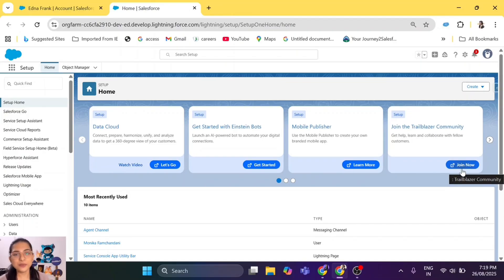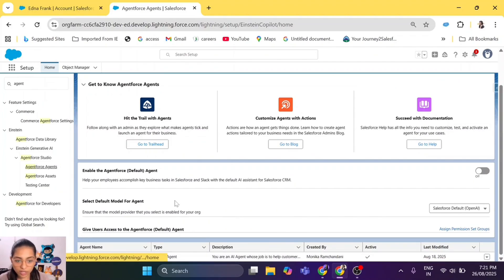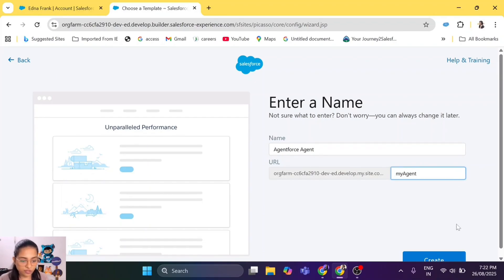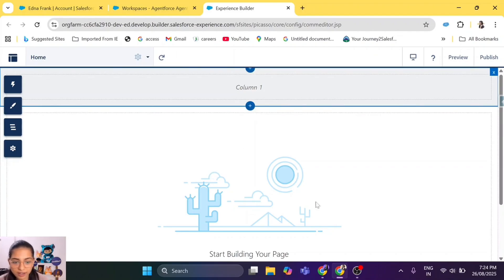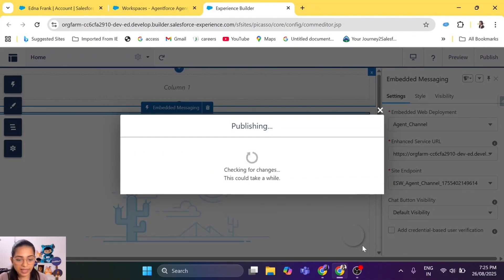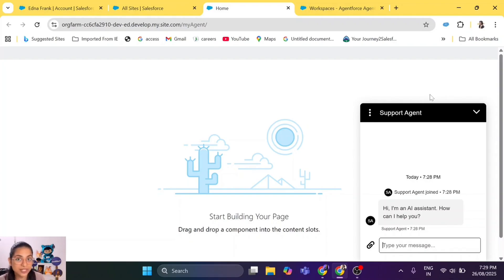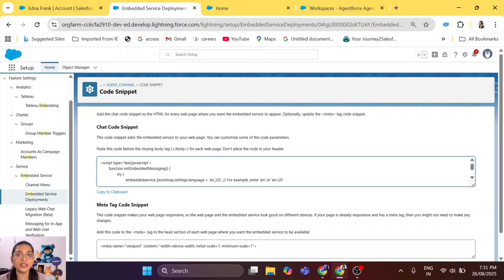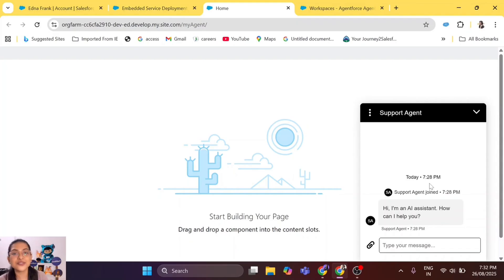EP - 08 | How to Deploy Agents to a Website? 🌐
Want to take your Salesforce Agentforce agents live on your website? In this episode, I’ll walk you through the step-by-step process of deploying agents, from configuration to embedding them on your site, so your customers can start engaging instantly.

✅ What you’ll learn in this video:

Setting up your Agentforce agents

Generating and customizing the deployment code

Best practices for embedding on your website

Tips to ensure smooth customer interactions

Whether you’re an admin, developer, or just getting started with Salesforce AI + Agents, this guide will help you make your agents available where it matters most – directly on your website!